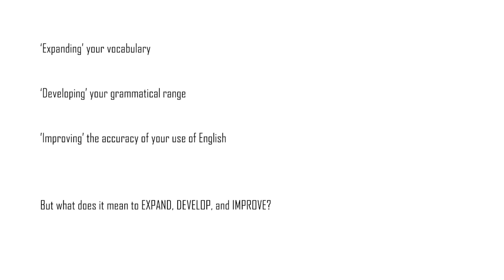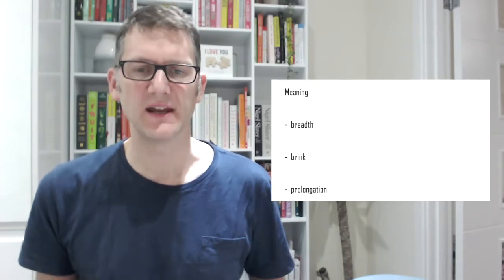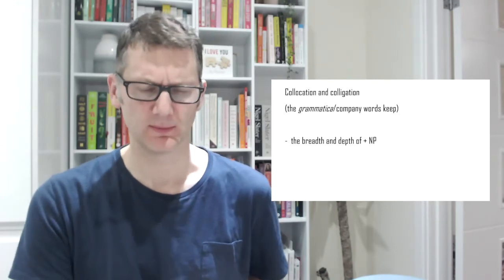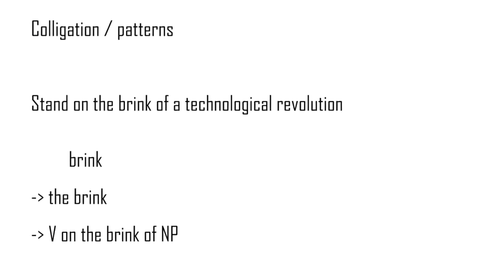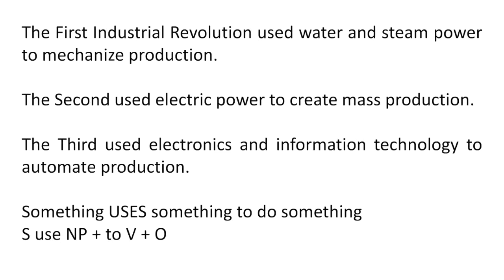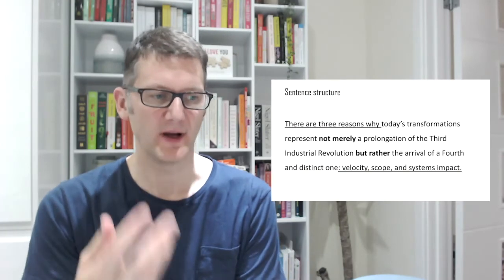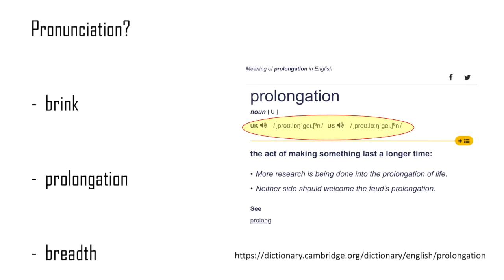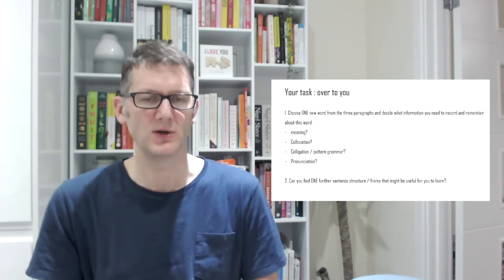Language Development Video 1